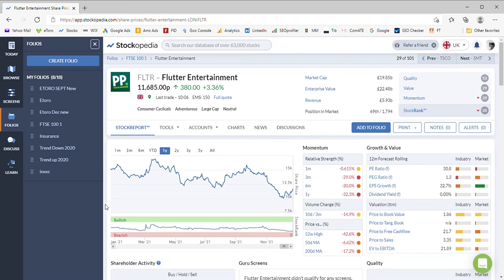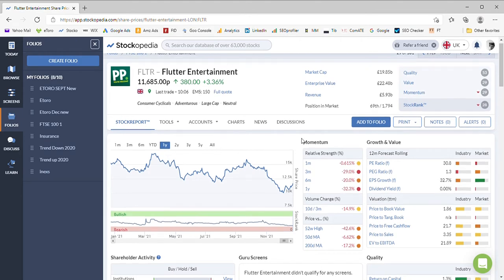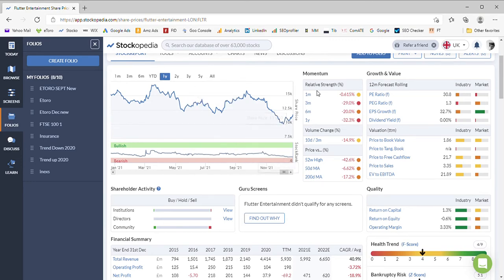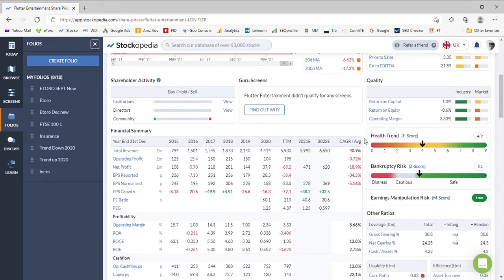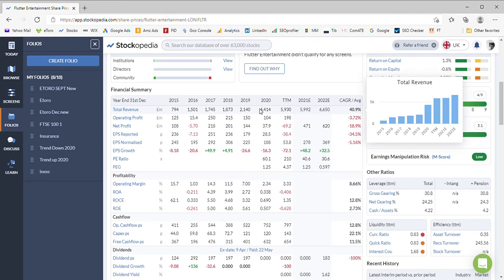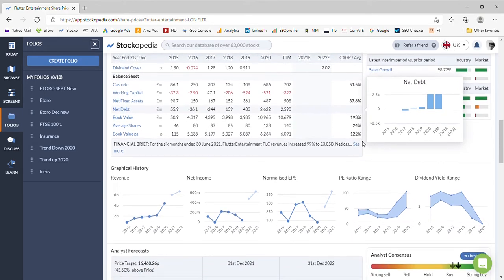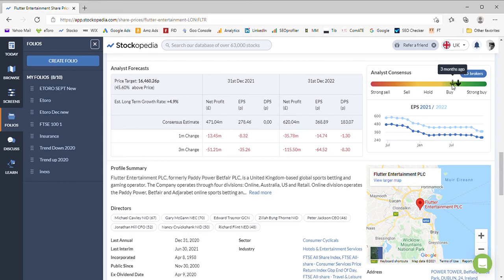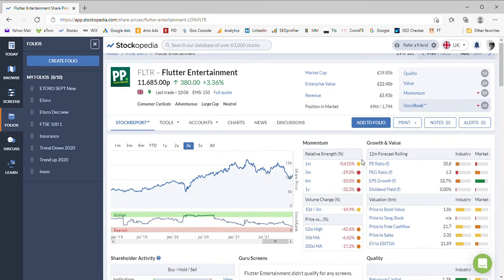Flutter Entertainment Share Price Forecast - FLTR Stock Price Projection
In this Flutter Entertainment Share Price Forecast video, we take a look at the current price of  Flutter Entertainment Shares, how the shares stack up against their price to book value and book value per share, as well as looking at the latest stock analysists share price projections and broker suggestions on buying or selling Flutter Entertainment .

Sign up for FREE with eToro today and trade stocks and shares commission free and tax free!!
Read our Personal Finance book Master the Art of Money on Amazon here for FREE

Here at Money Mentor we aim to help you attain a certain level of financial literacy by teaching you about the basics of budgeting, saving, investing and other money related skills. This knowledge will help you fully understand money, and how to make it work hard for you, and help you on your own path to achieve financial freedom.

Read our Master the Art of Money book here for FREE on Amazon